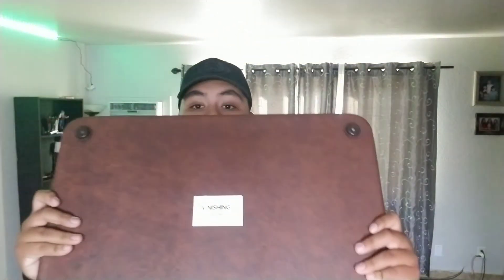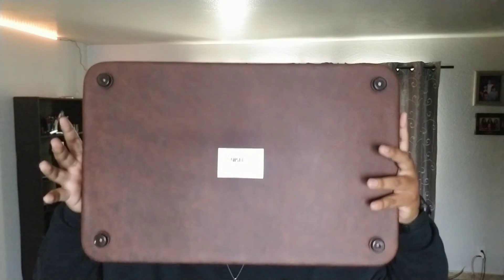TWO OF THE WORLD'S BEST CLOSE UP PADS COMPARED!!